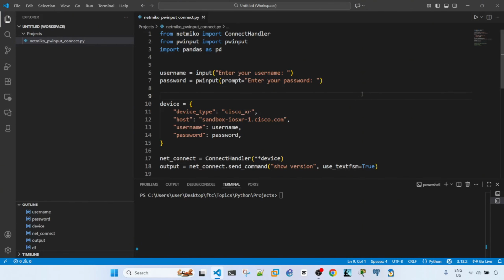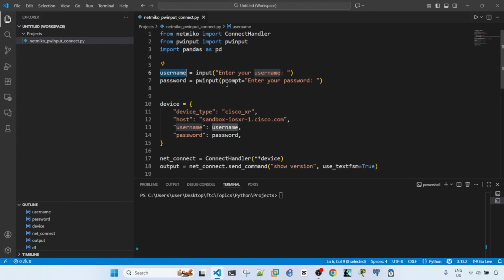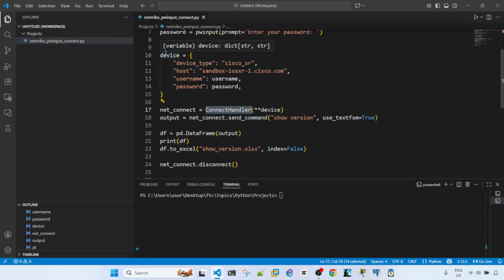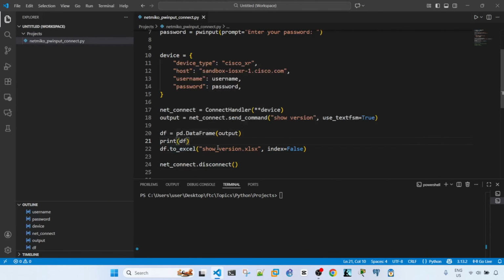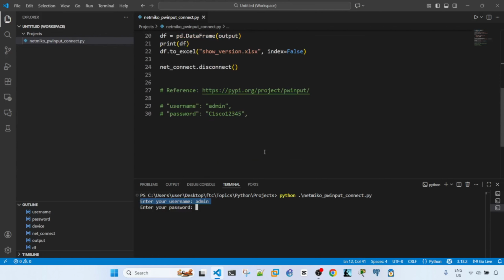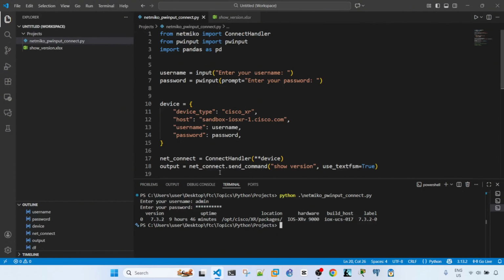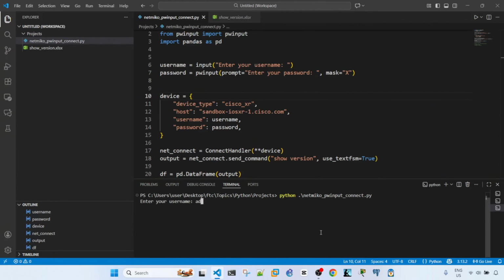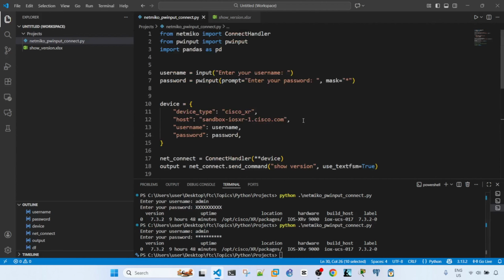🔐 How to HIDE PASSWORD input in Python (PWINPUT + NETMIKO)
In this video, I’m showing how to hide password input in Python using pwinput. This is super useful when automating network devices with Netmiko and you don’t want your password to show on the screen.